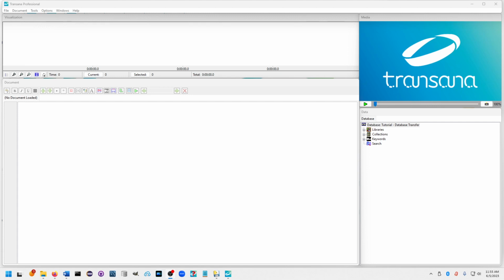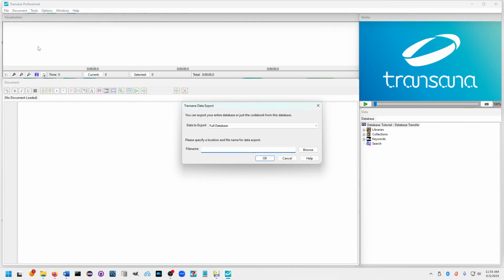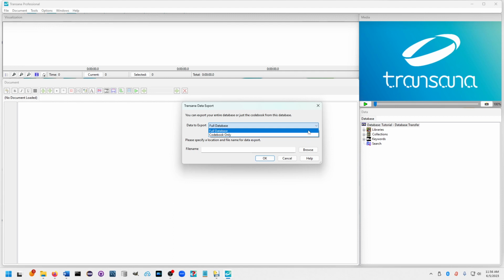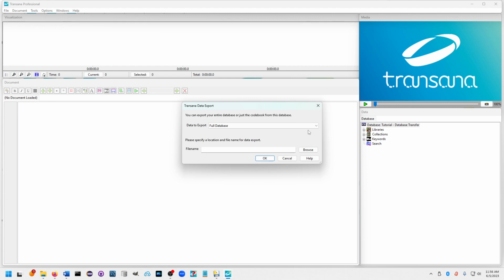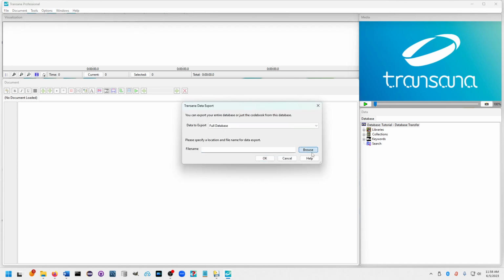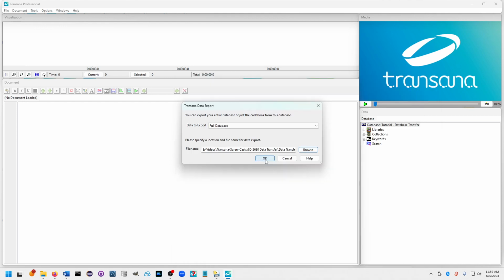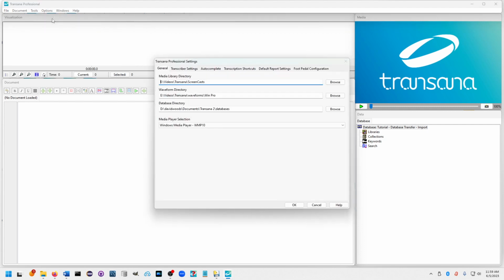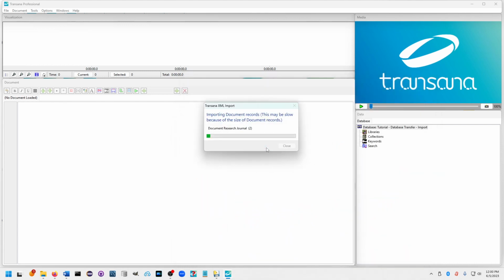Data Transfer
This Tutorial Video demonstrates Database Export and Import using Transana-XML